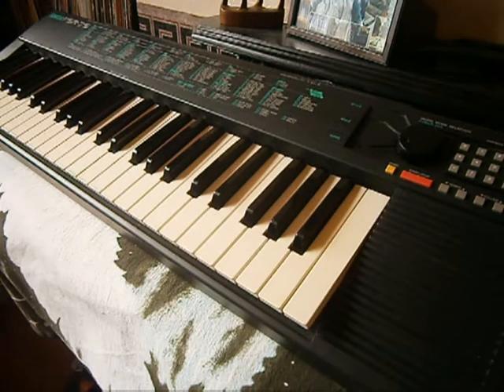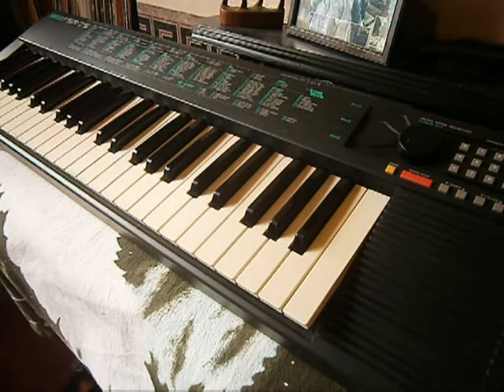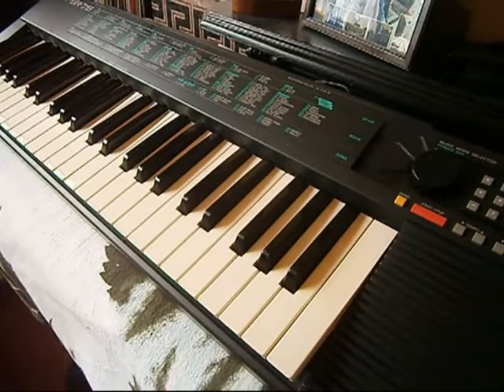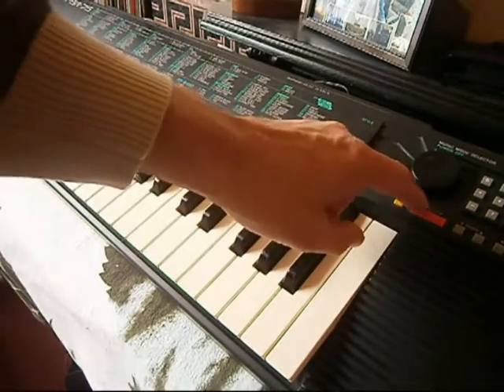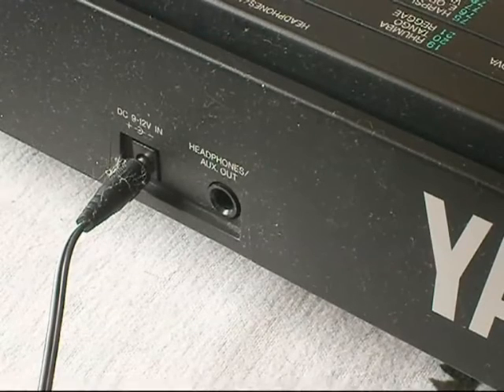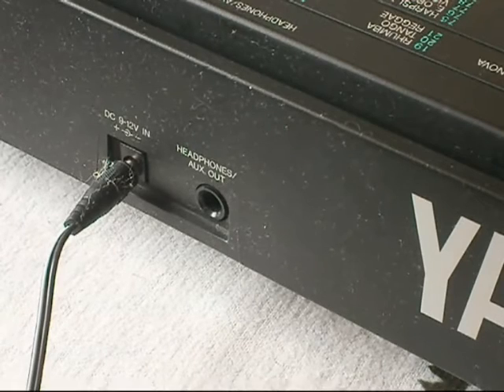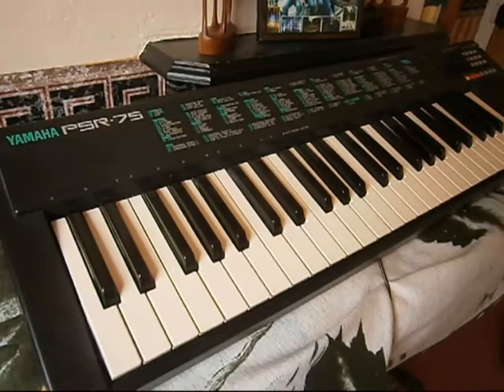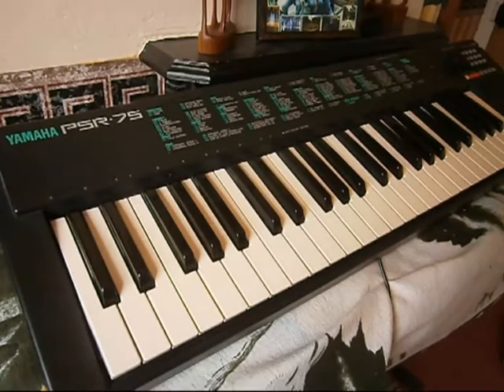90s Yamaha PSR 75 Electronic Keyboard Demo